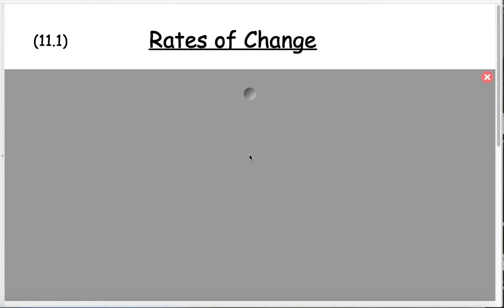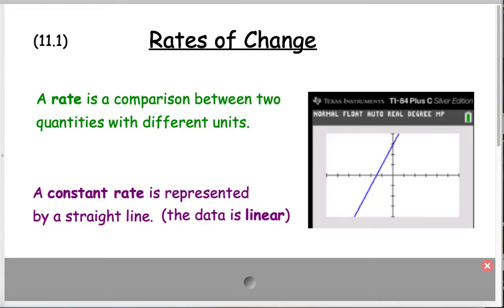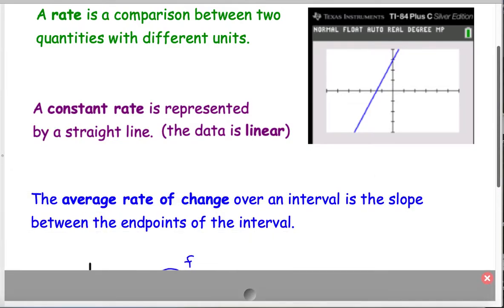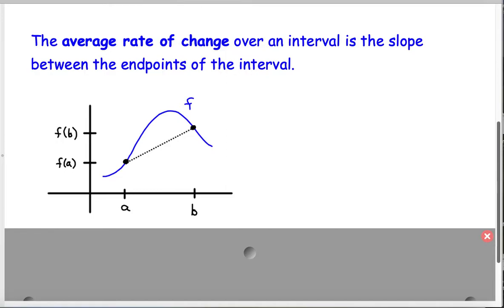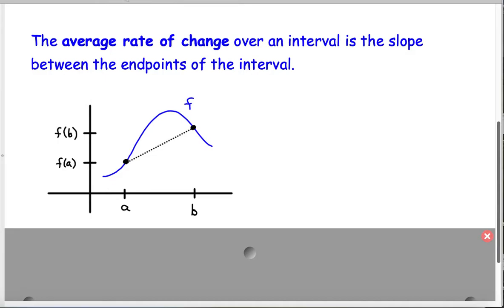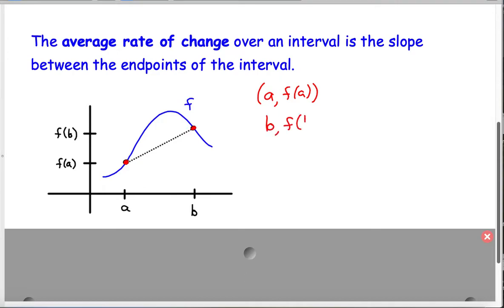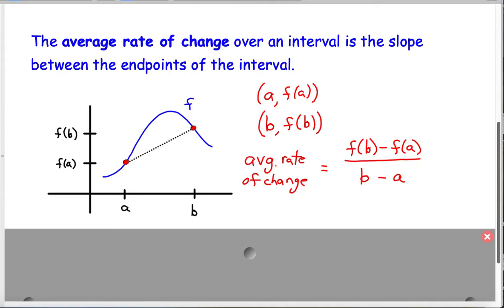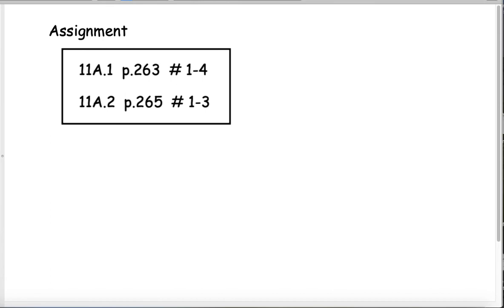IB Math SL - unit 2B day01 rates of change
constant rates of change and average rate of change